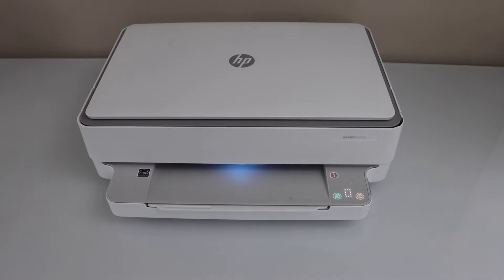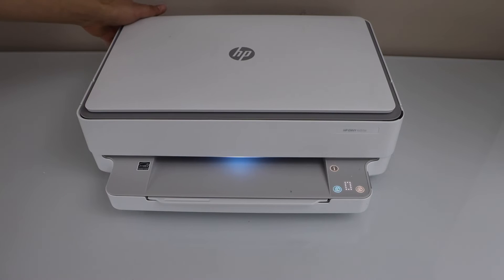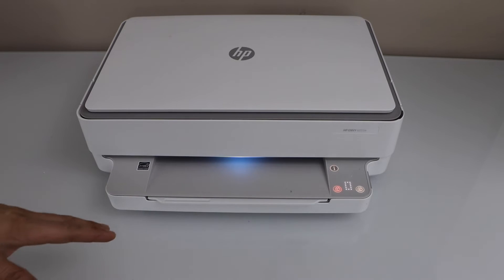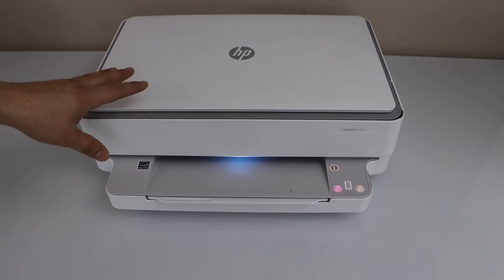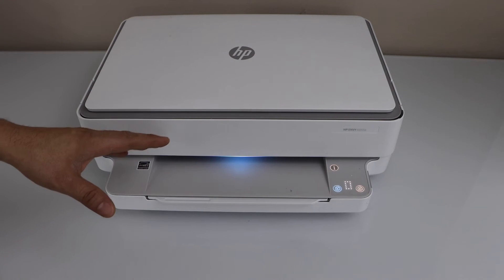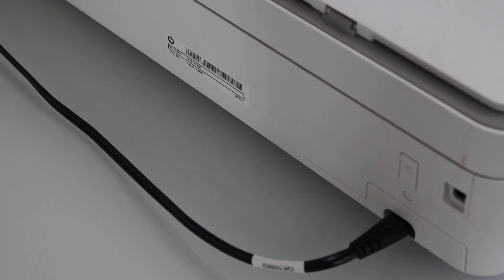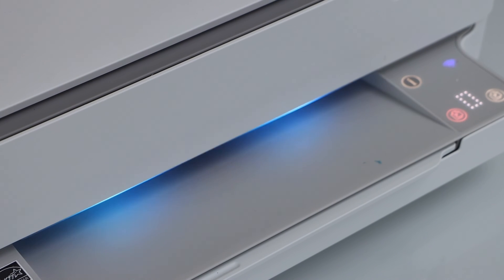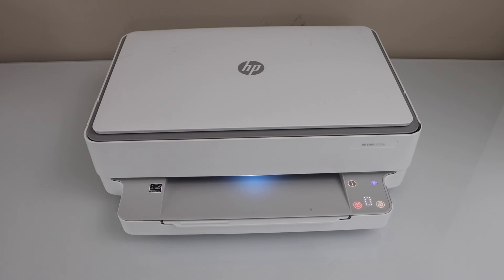HP Envy Printer WiFi Not Working !!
This video reviews how to fix the HP Envy 6000, 6400 series printers not connecting to a WiFi network. This shows how to fix the network connection problems. This video shows the best and easiest method to reconnect to wifi network. This helps in the HP Envy 6000, 6020, 6022, 6030, 6032, 6052, 6055, 6055e 6075, 6452e and 6455e All-in-one Printers.